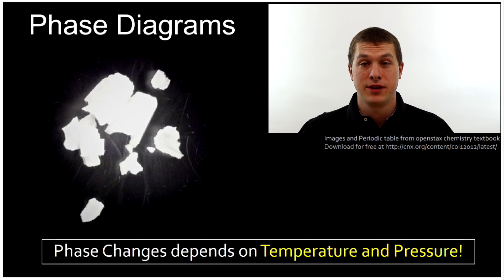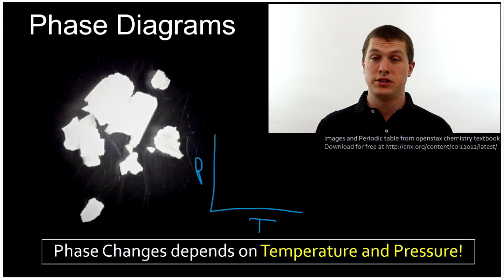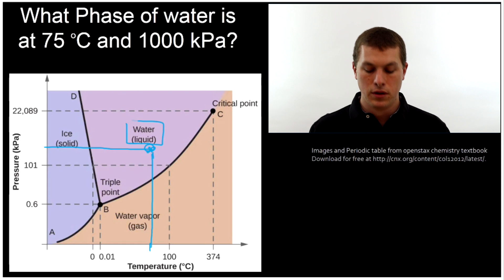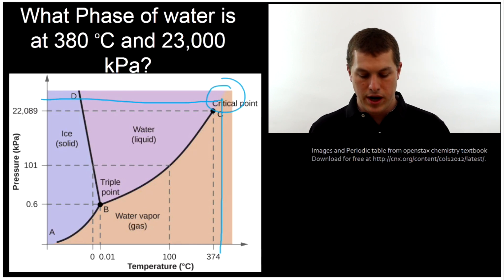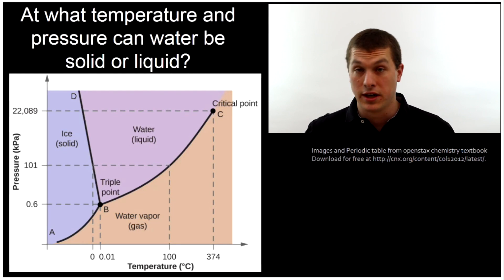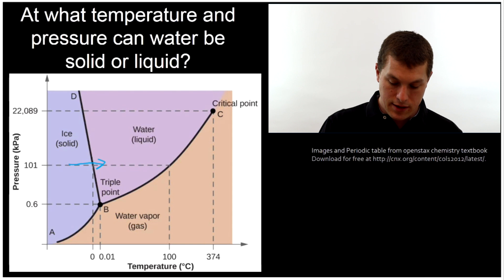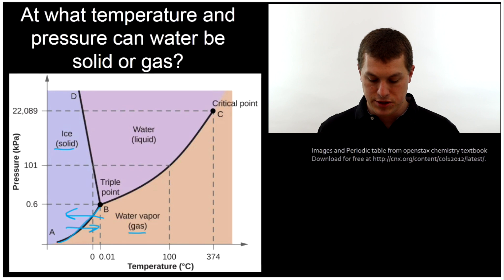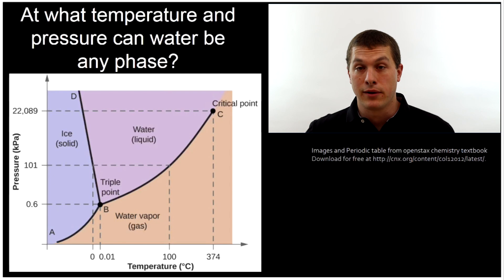What are phase diagrams? - Real Chemistry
In this video you will be introduced to a phase diagram for water. This will allow you to understand the phase diagrams of most substances. Essentially phase diagrams plot the phase a of a substance as a function of both pressure and temperature. This allows you to determine 1) what phase (solid, liquid, gas, super critical fluid) will be present at a given set of temperature and phases 2) At what temperature and pressures phase changes occur and 3) at what temperature and pressure triple points occur. A triple point is a specific temperature and pressure combination that allows any of the three phases (solid, liquid, gas ) to be stable.